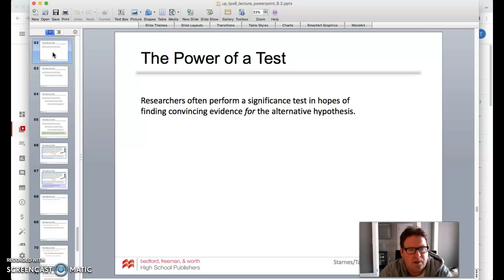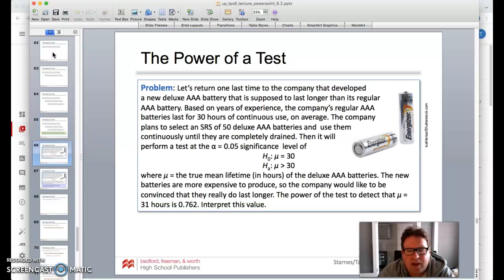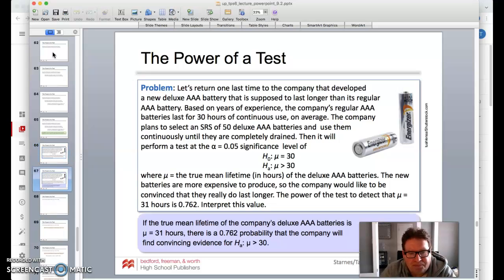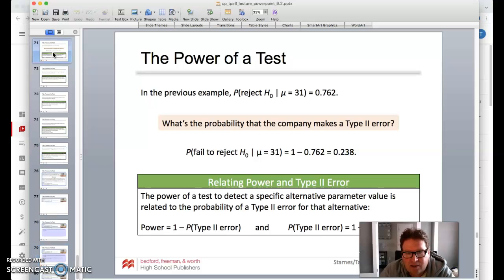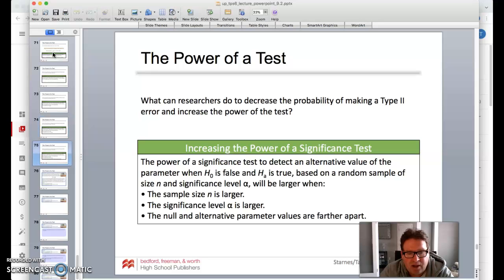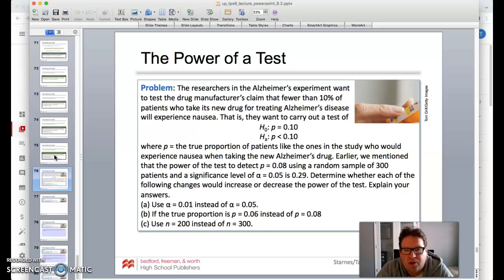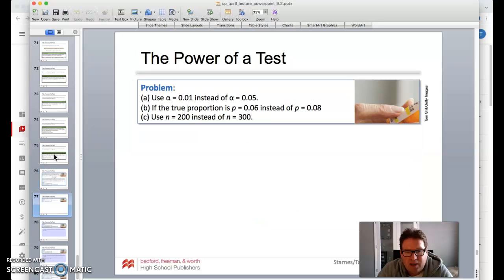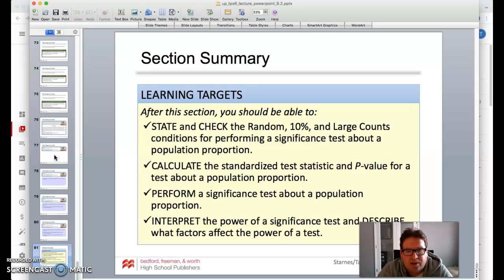AP STATS Video 9.2c